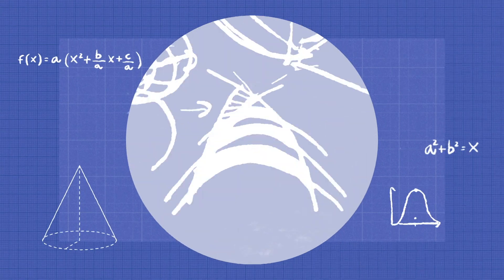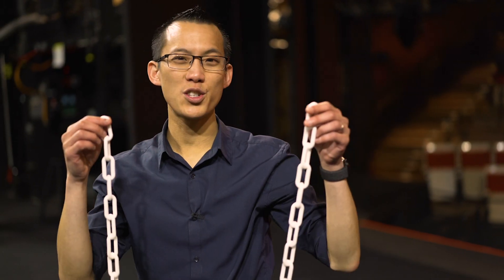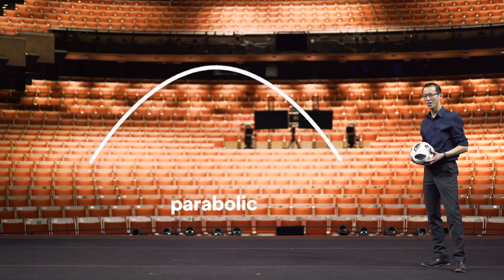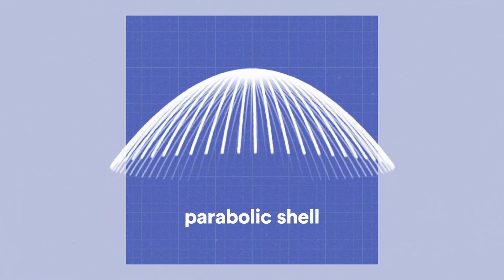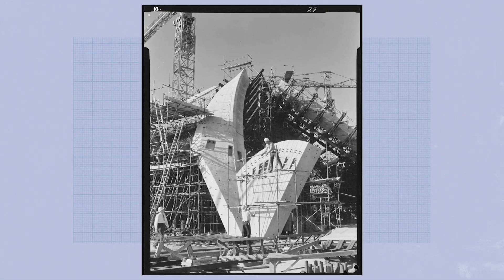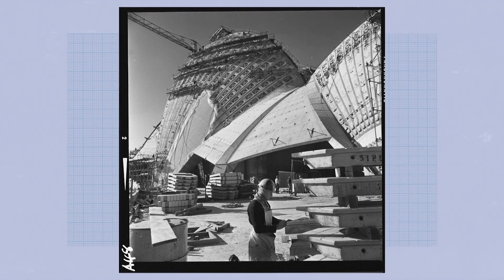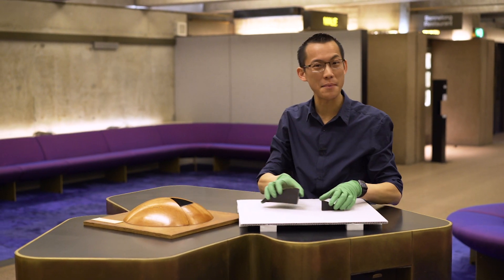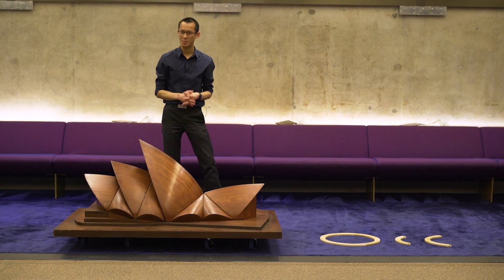Geometry with Eddie Woo | Maths of the Sydney Opera House | Episode 2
Did you know that the Opera House was almost never built? Maths solved the problem! Find out how geometry and Utzon’s ‘Spherical Solution’ resolved the construction dilemma that the unique design of the arched sails caused with Eddie Woo and Peter Mould, former NSW Government Architect.

Maths of the Sydney Opera House is a four part video series with award-winning maths teacher, author and Wootube star Eddie Woo uncovering the mathematical concepts behind the construction and design solutions of Opera House.

We’re not-for-profit and raise over 90% of costs from non-government sources.